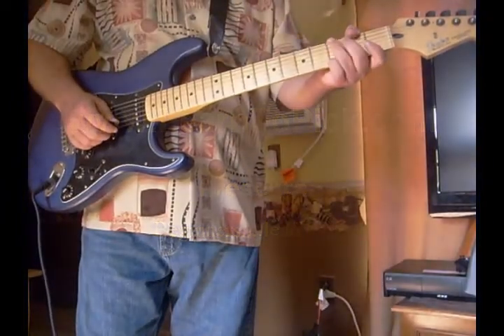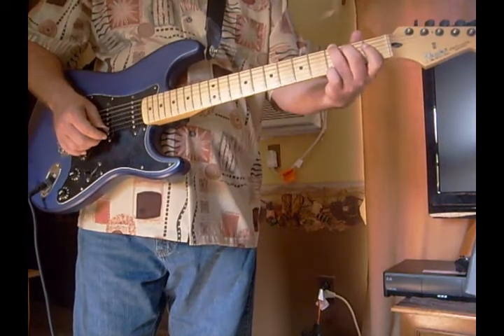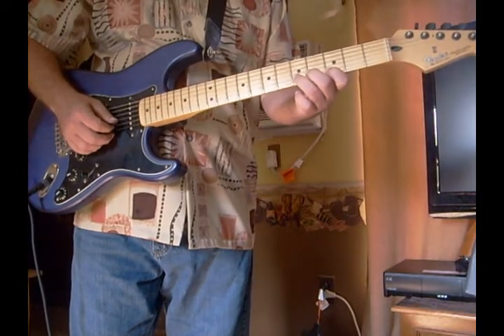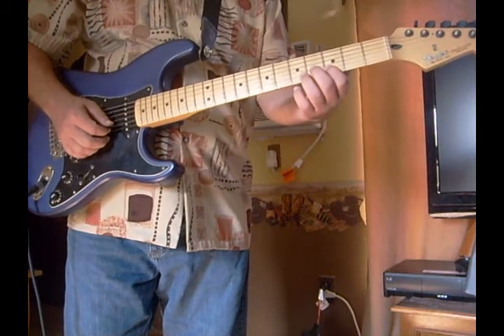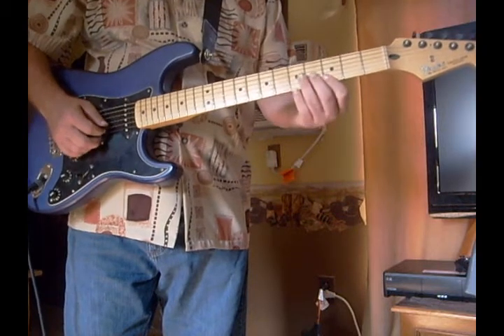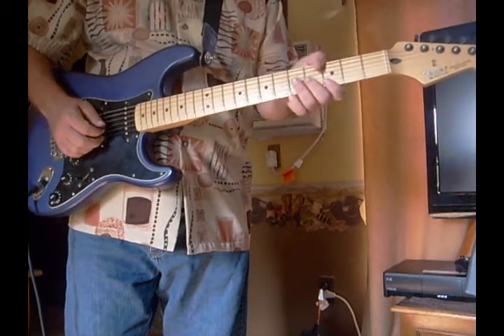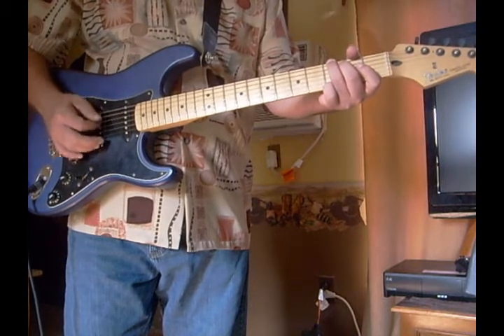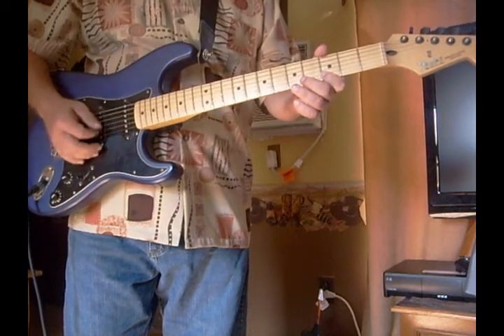Simple Beginner Guitar Lesson -How to Play Lead in G Major Part 1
This is a simple Beginner guitar lesson, where on the neck to play lead in G Major.
This is part 1 of many to come. Learn this lesson and continue to grow your knowledge with the other lessons to come.